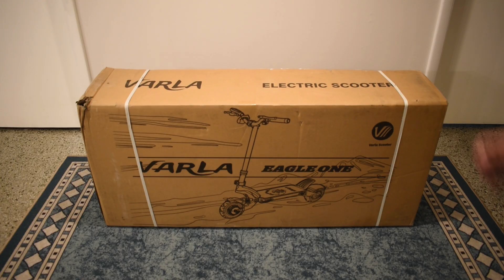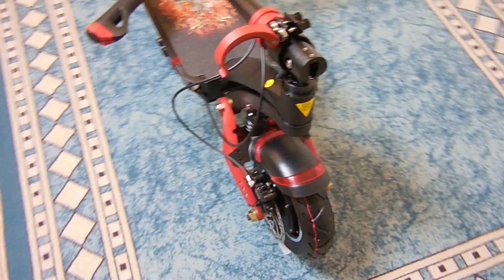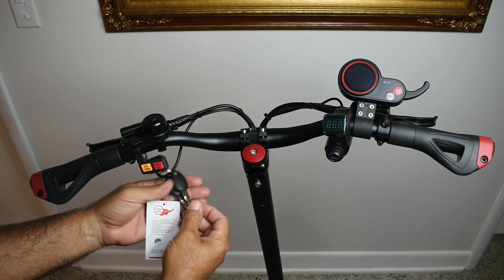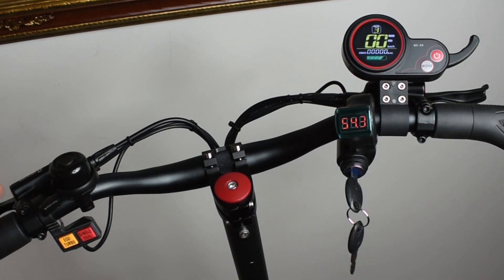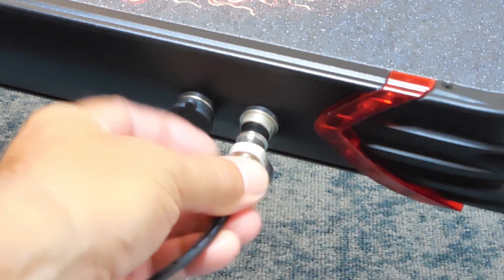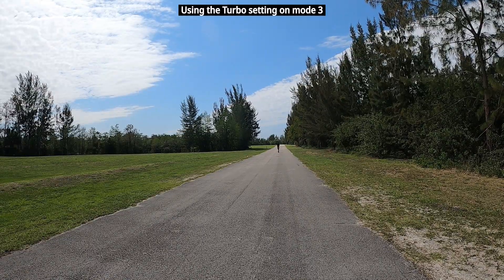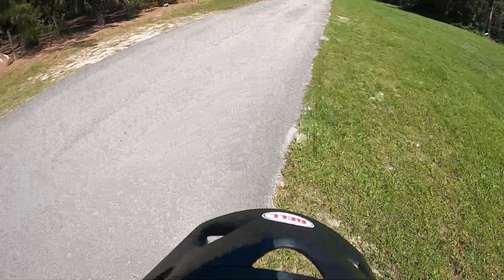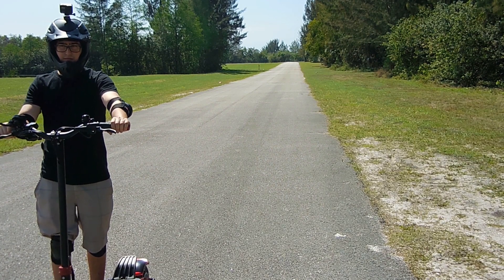Varla Eagle One 40 MPH Lithium Ion Electric Scooter Testing & Review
Today we'll be testing out the super fast and feature loaded Varla Eagle One 52V lithium ion electric scooter. Pneumatic tires, front and rear suspension, hydraulic disc brakes, lights, and much more! This was sent to me by the company, but you can expect a fair and honest review as always! Enjoy the video.